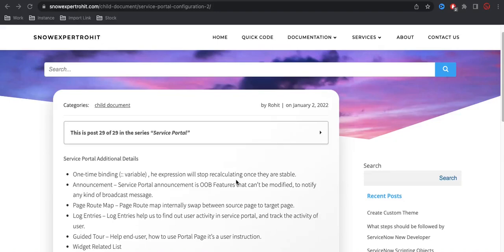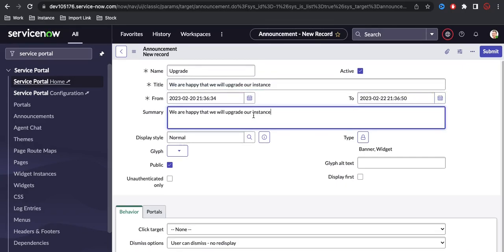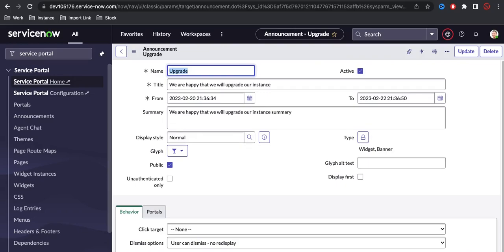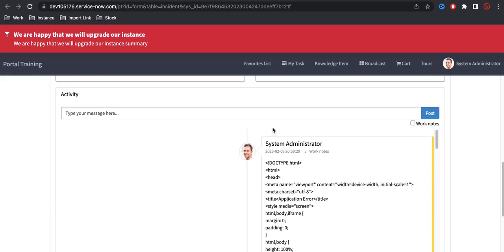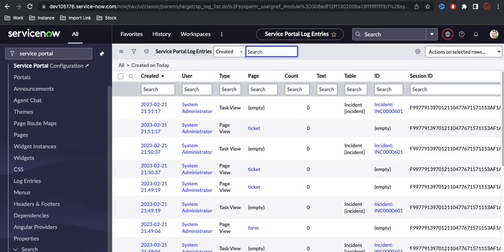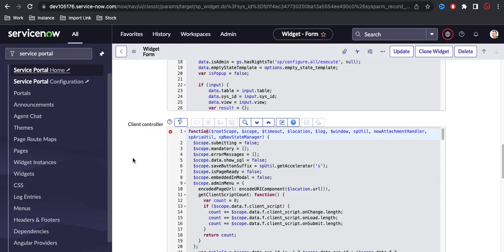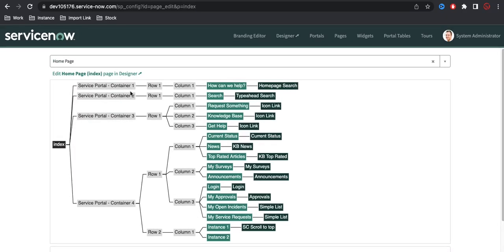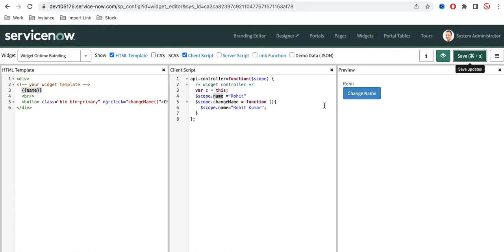Service Portal D31 - Announcement & Page Route Map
Today I will discuss Announcement Module & Page Route Map in Service Portal. Along with that, I will discuss Ontime Bunding  & Guided Tour.